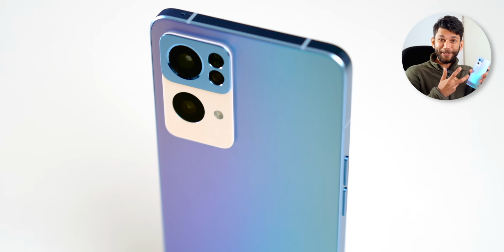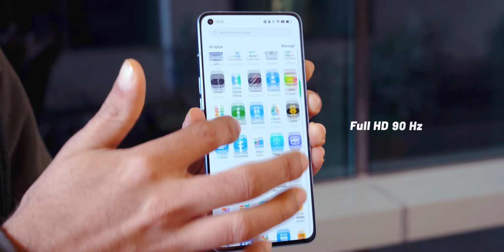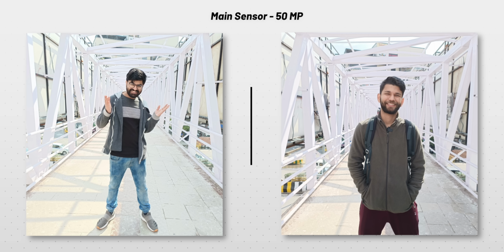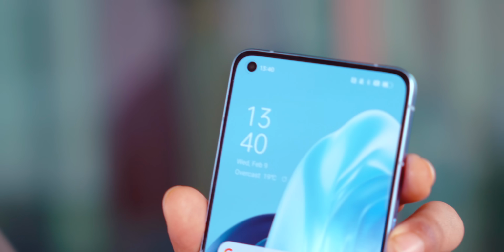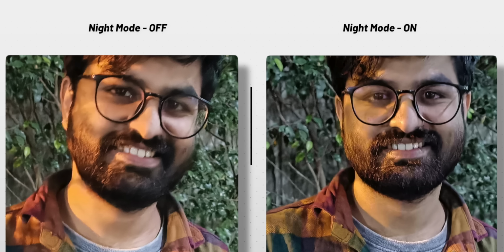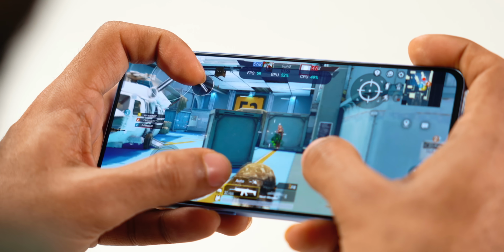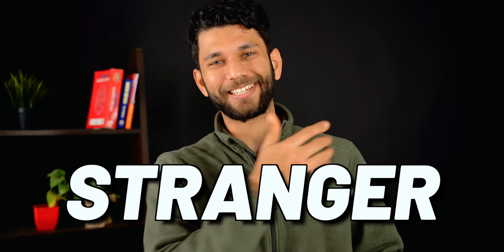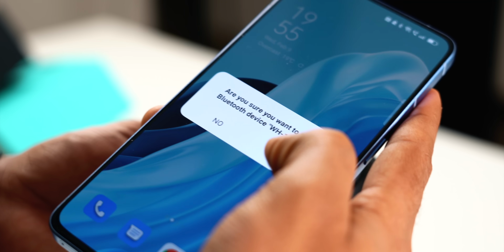OPPO Reno7 Pro 5G Review - Best Camera?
Should you buy OPPO Reno7 Pro 5G? Find out in this video.

🌟  CHAPTERS 🌟

0:00 Intro
0:23 Looks
1:38 Display & speakers
2:28 Camera
6:00 Performance
7:20 Software
8:46 Battery
9:09 Should you buy?

🌟  More Videos That You Might Like! 🌟

📺 Amazon Prime

📷 Camera 1:

Sony A7iii
Sony 50mm F/1.8

📸 Camera 2:

Canon 200D

💡 Lights and Softbox:

Godox SL60W Lights
Godox Softbox

🎙 Microphones:

Rode Wireless GO II
Maono AU-A04
Blue Snowball iCE

🎧 Headphones:

Sony WH-1000XM3
Sony WH-1000XM4

💻 Editing Machines and Monitors:

2021 Apple iMac
2020 Apple MacBook Air M1
LG 25-inch UltraWide

💿 SSD:

Samsung T5

🥍 Tripods:

Manfrotto MT055XPRO3

🌟 Team TechWiser 🌟